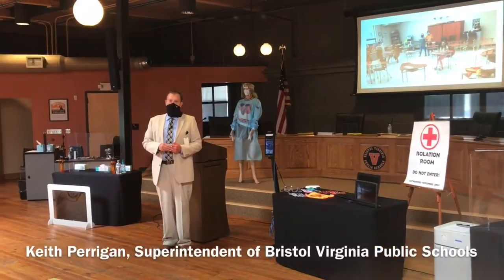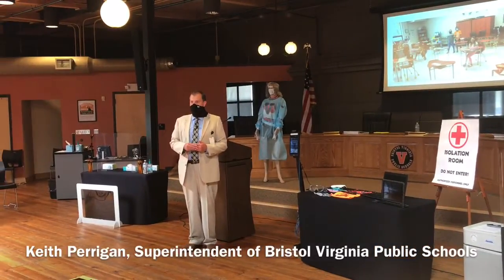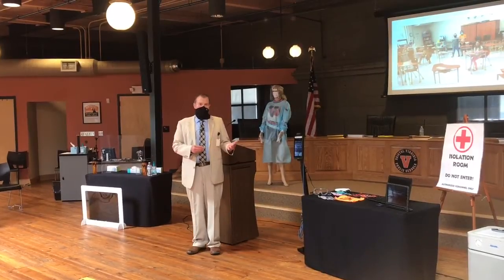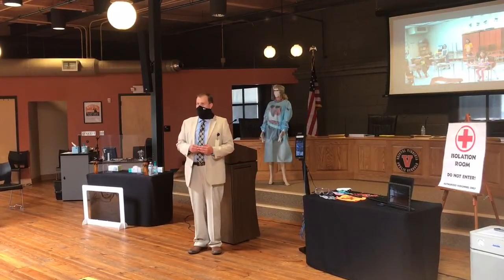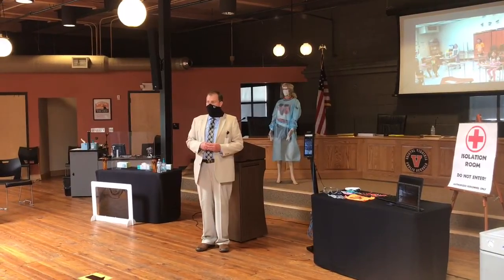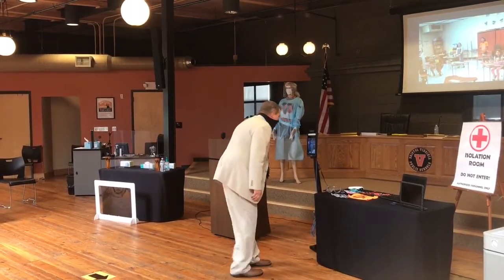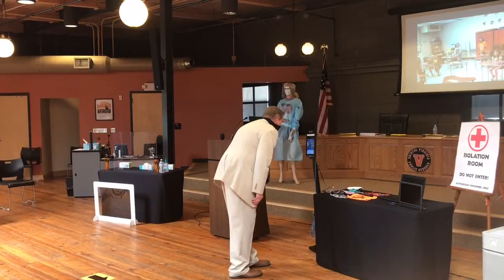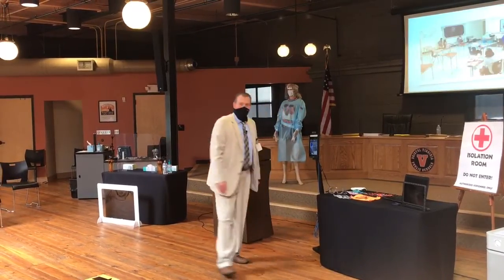Bristol, Va. superintendent shows off what will be in schools to keep kids safe from COVID-19